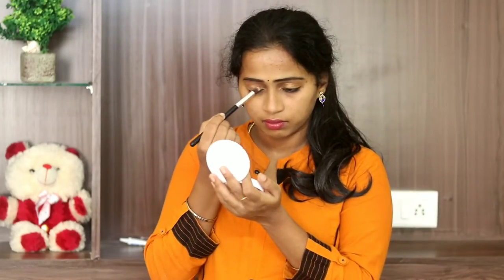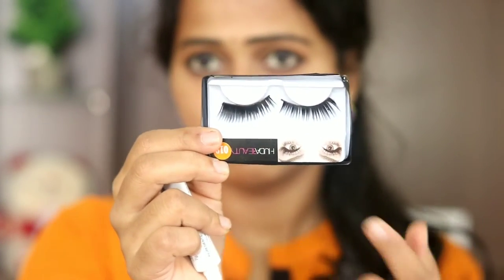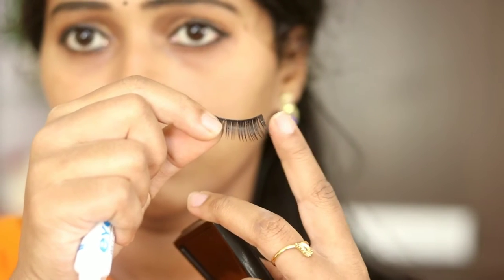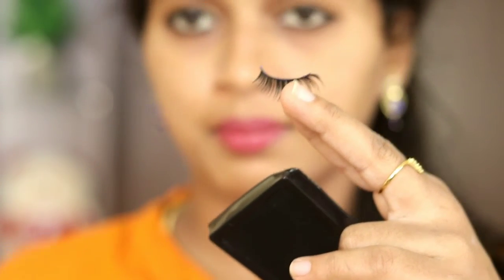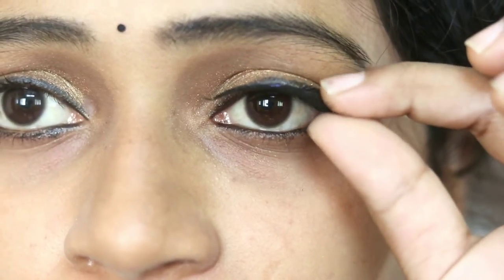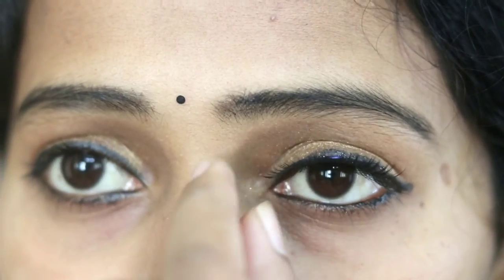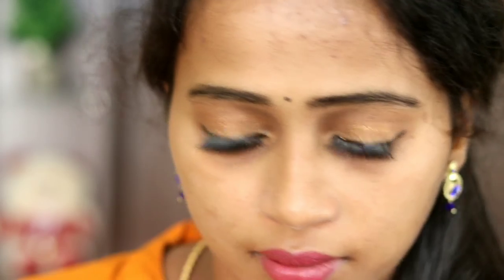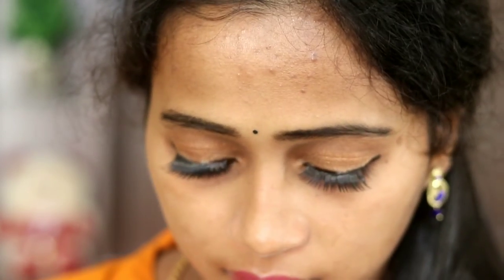How To Use FALSE LASHES For Beginners In Tamil | How To Fix False Eye Lashes | Mahathi Beauty Corner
A Creative Video By MahathiBeautyCorner Channel.

Name